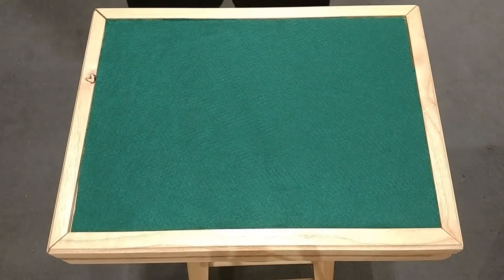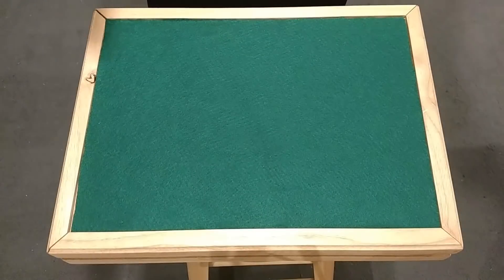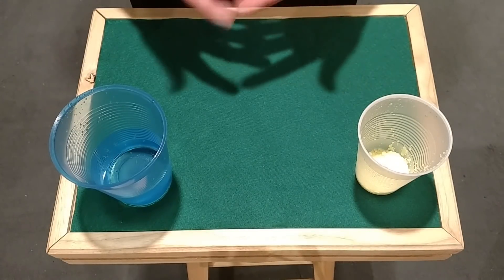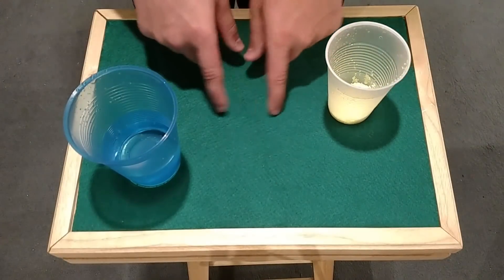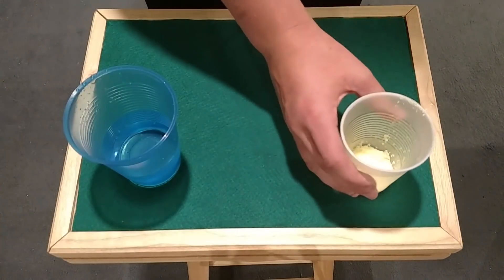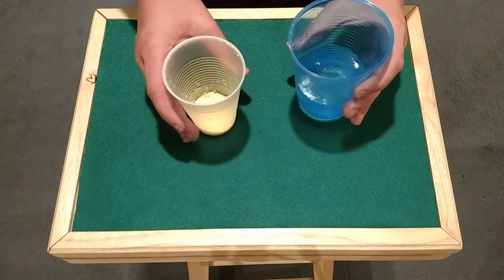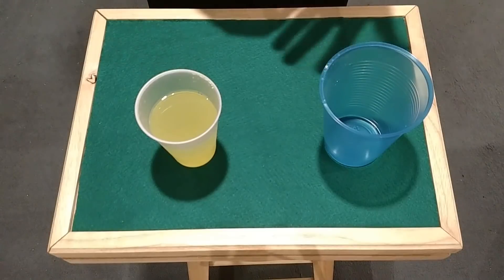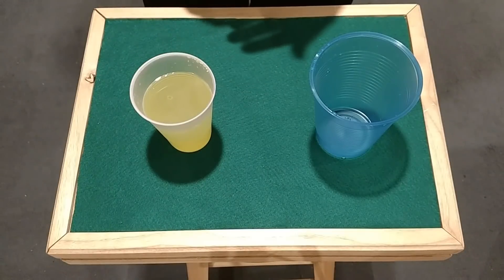Mat Franco: AGT 2017 Milk Carton Trick REVEALED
VIDEO SUGGESTIONS?